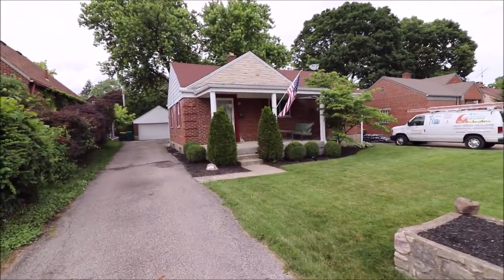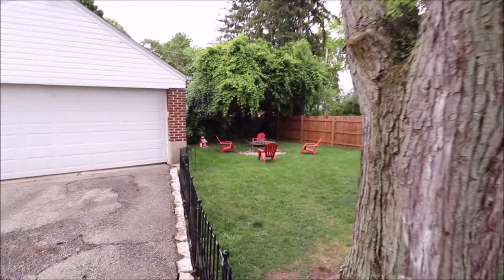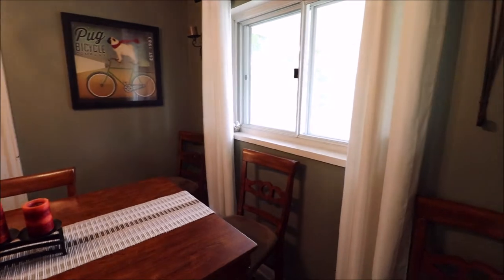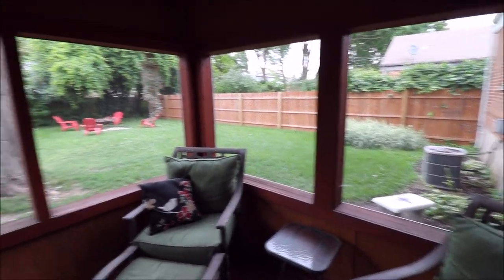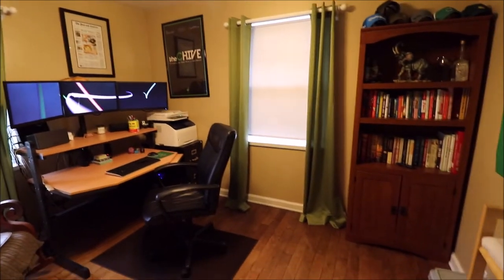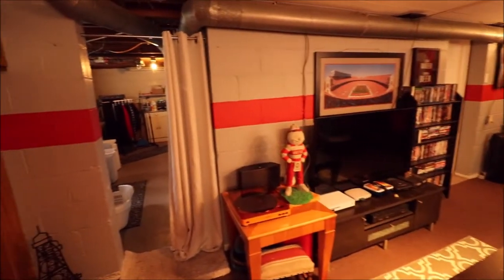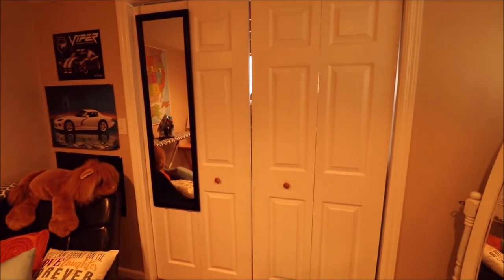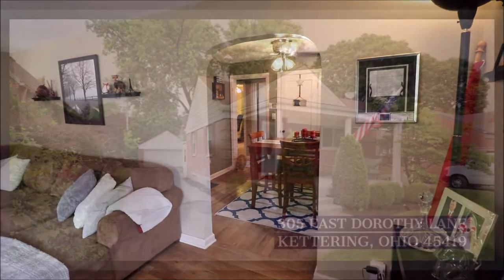SOLD! 305 East Dorothy Lane Kettering Ohio 45419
2 Bedrooms, 1 Bath, Screened-In Back Porch, 2 Car Detached Garage - $119,900

If you’re looking for a move-in ready home in Kettering, then look no further. Conveniently located near the shops of Oakwood and Dorothy Lane Market, this one is sure to please. This home has been updated and has hardwood floors. There is a possible 3rd bedroom and a rec room in the partially finished basement with tons of storage space. Covered front porch plus a 10×14 screened-in porch at the back of home. Well maintained yard with an oversized 2 car garage. Schedule your showing today as this one will not last in this hot market!

Welcome to Kettering City Elementary Schools
Welcome to Kettering City Middle Schools